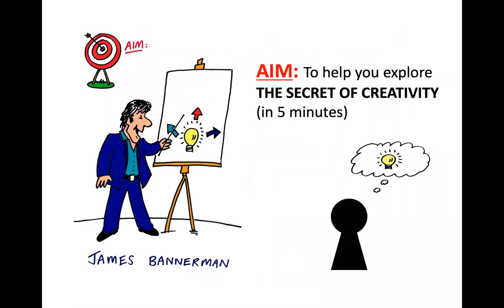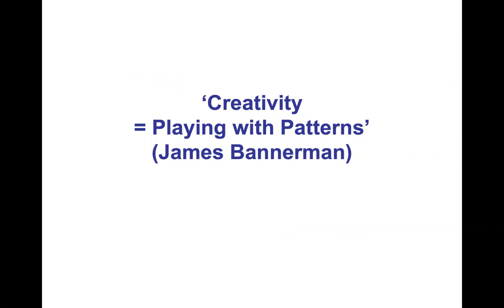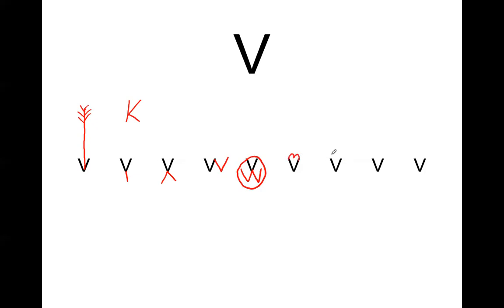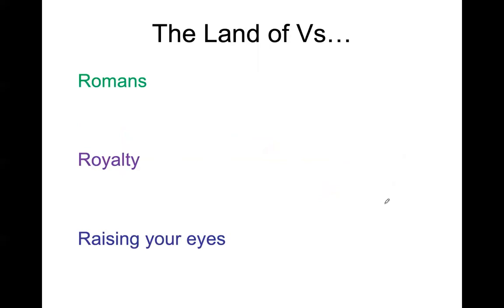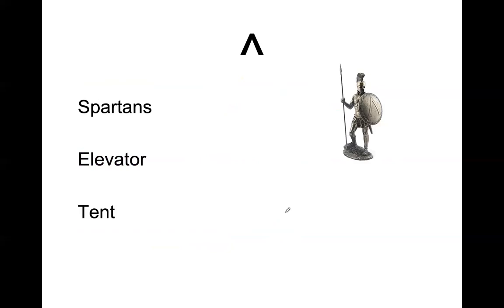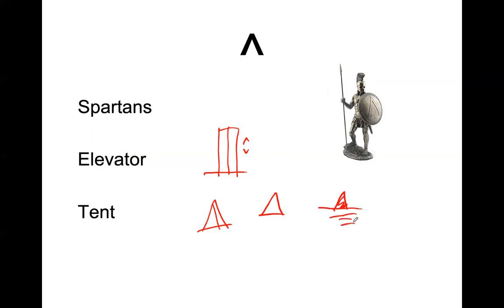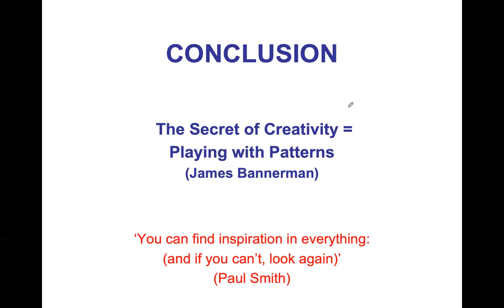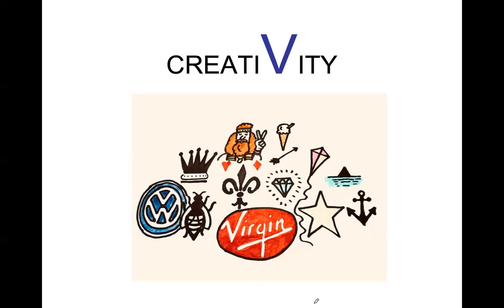The Secret of Creativity in 5 minutes James Bannerman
If you want to think more creatively - in both your personal and professional life - the good news is that there is a very simple 'secret' that can help. This 5 minute 'taster session' by leading lateral thinking expert James Bannerman will help you to explore what it is...